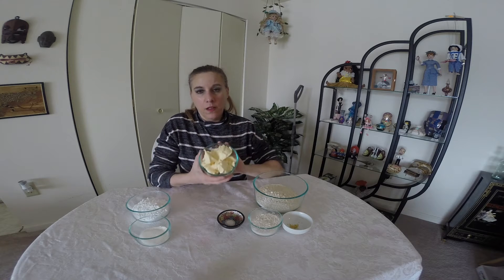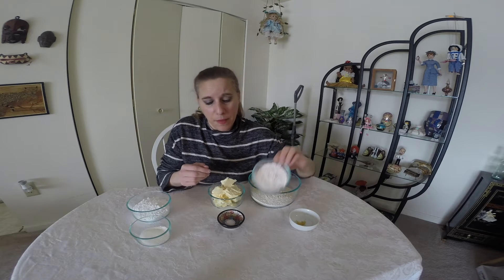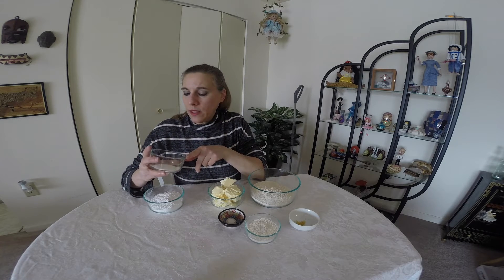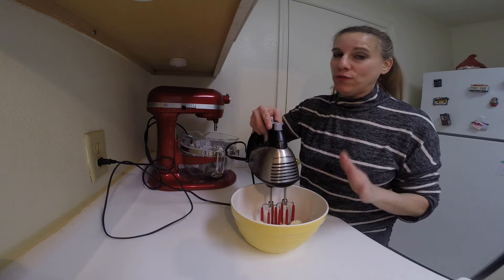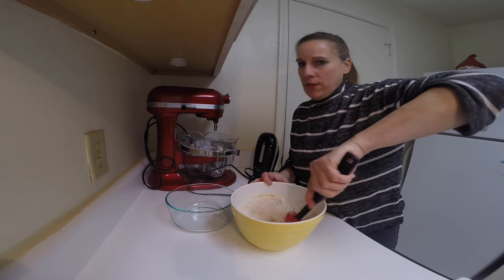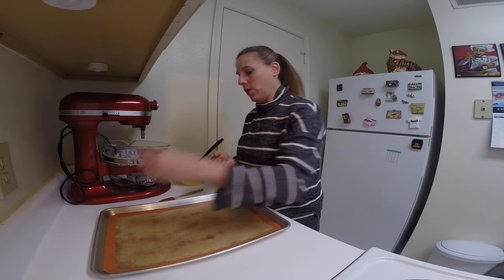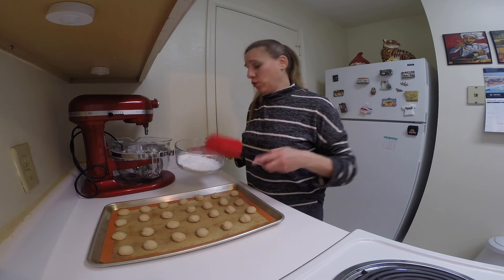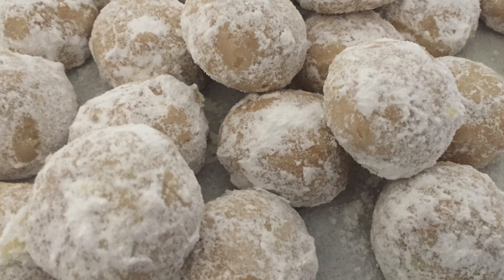Lemon Snowball Cookies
16 tablespoons (1 cup) vegan butter
1/2 cup confectioner’s sugar
2 teaspoons grated lemon peel (zest
2 cups whole wheat pastry flour

COATING

1 cup + 2 tablespoons confectioners’ sugar
1/4 cup Lemon Juice Powder

Lemon Juice Powder

Parler: @writersblock15
Rumble: @cinnamonsweetshoppe
MeWe.com : wendygail2
Clouthub: @writersblock15
Gab: @writersblock15